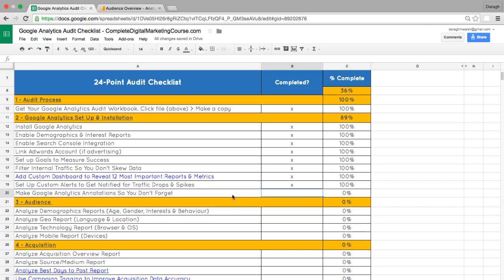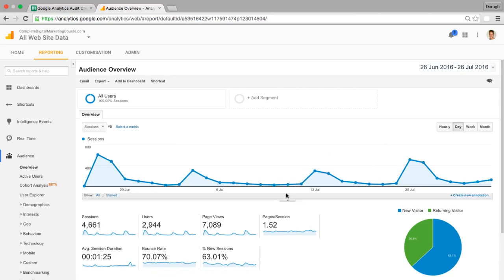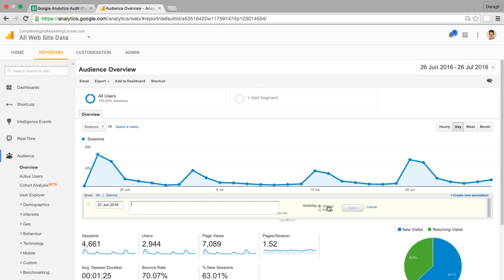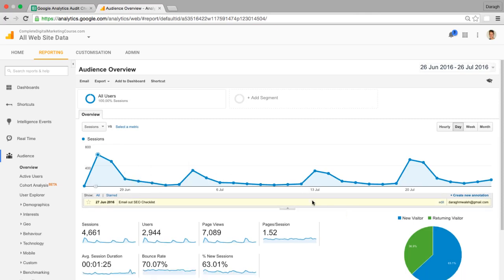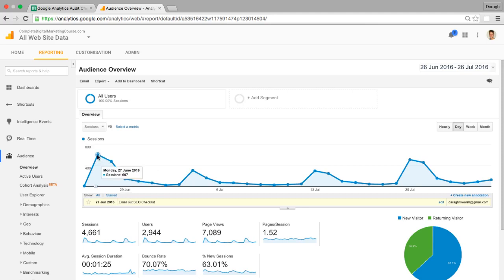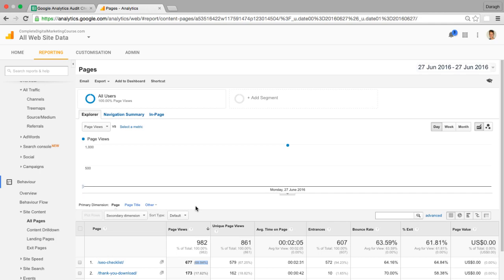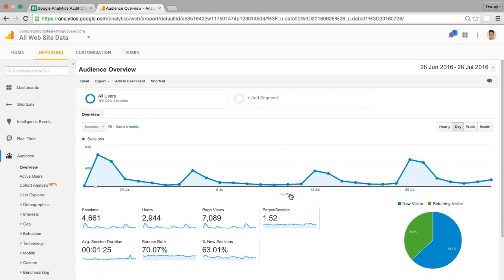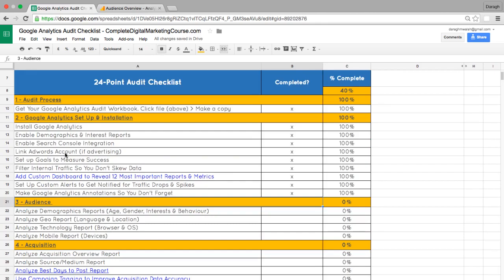Digital Marketing Affiliate Marketing Seo Blogging Course Part 64